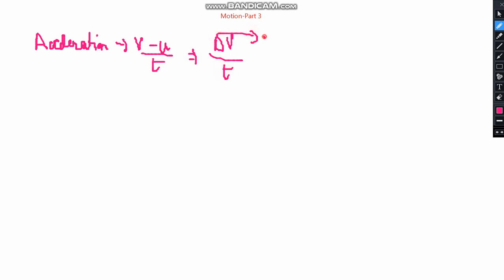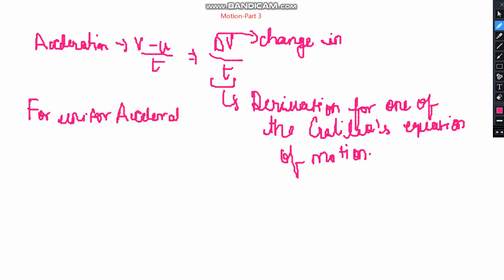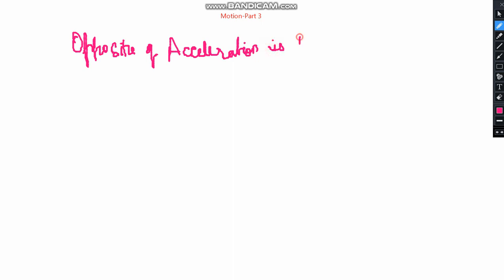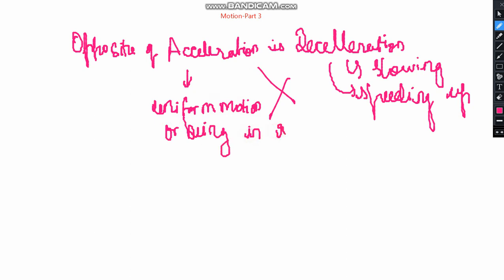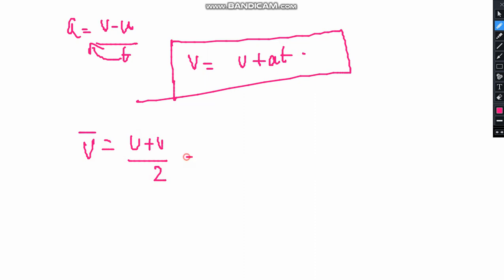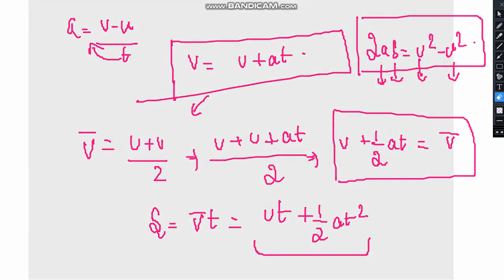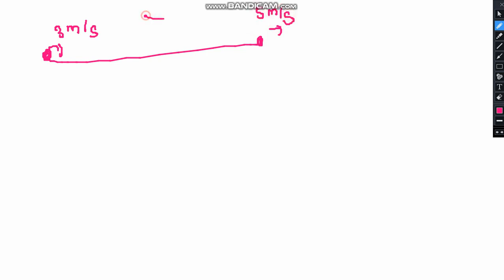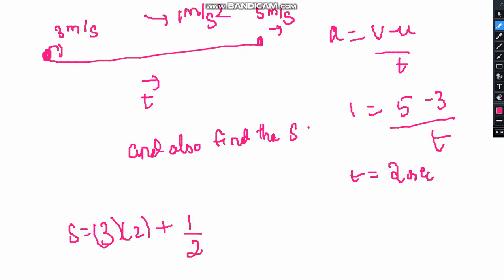Motion- Equations of motion